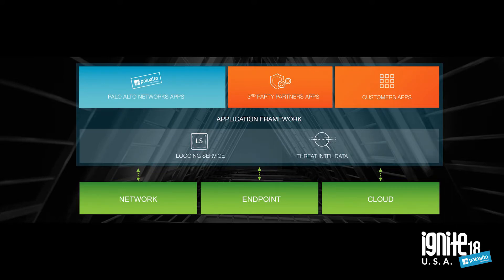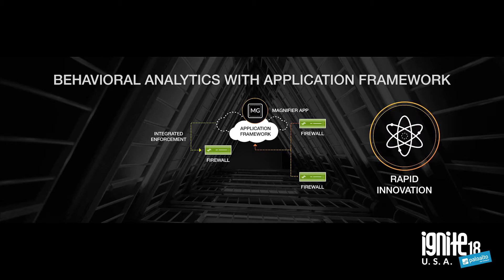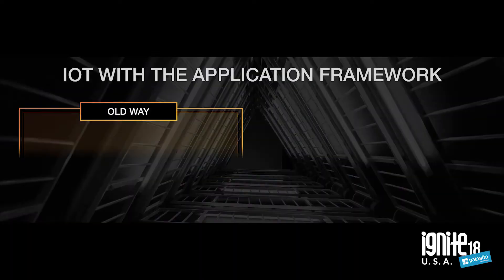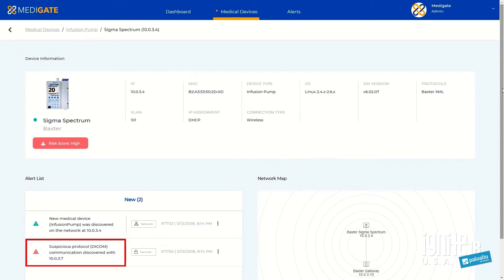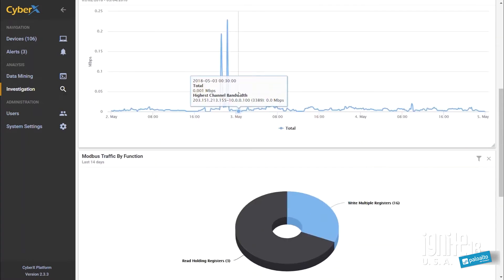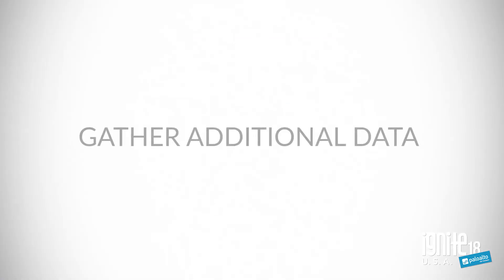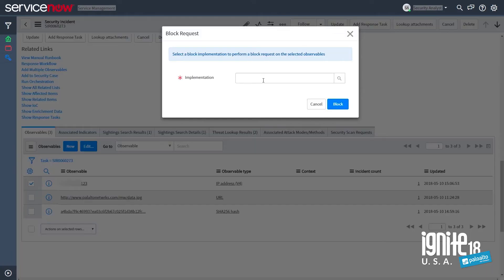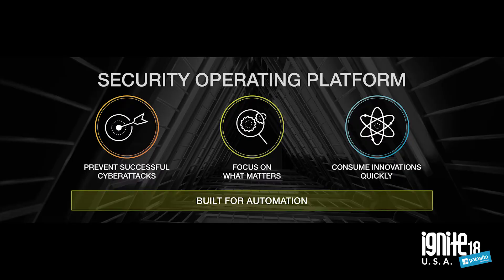Ignite USA 18 - The Application Framework in Action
Lee Klarich (Chief Product Officer, Palo Alto Networks) unveils the Application Framework, first announced at last year's Ignite '17.

The latest cybersecurity innovations, ready right now.

Gain immediate security value from apps developed by Palo Alto Networks®, an open ecosystem of trusted innovators, or your own team. Spend more time benefiting from these innovations – and less time provisioning and managing infrastructure – with the Application Framework from Palo Alto Networks.

ATTEND THE IGNITE CONFERENCE!

As the world’s most disruptive security company, we want our users to get their hands on our disruptive technology as soon as possible. There’s no better place for this than at one of our annual Ignite network security and cybersecurity conferences. If you’re looking for the latest thought leadership, technology, and know-how in cloud security, network, security or endpoint security, an Ignite Security Conference is the place to find it all. This year, for the first time, we’ll be bringing our unique brand of hands-on disruption to Anaheim, Amsterdam and Washington, D.C.

This year’s Ignite security conferences will feature highly technical information, industry luminaries, 1:1 sessions, specialized course tracks, networking with peers, certification exams and the largest number of interactive training sessions we’ve ever offered.

You’ll walk away with the latest best practices, tips and strategies from industry experts and fellow Palo Alto Networks® customers for safely enabling applications while preventing successful cyber breaches across your networks, endpoints, and public and private clouds.

We can’t wait to see you at one of these incredible events!